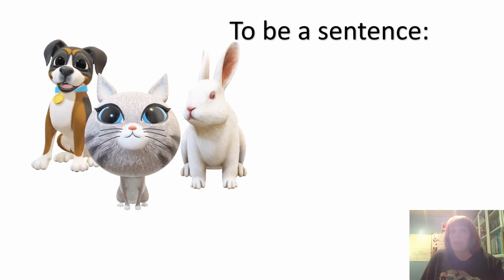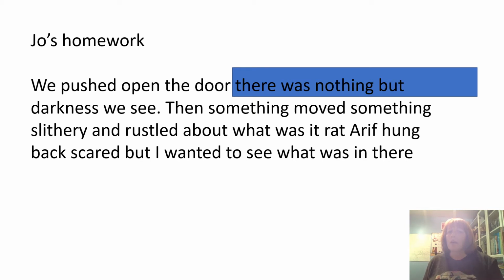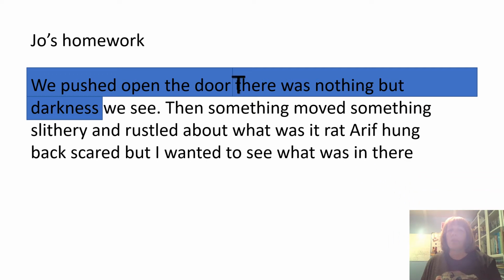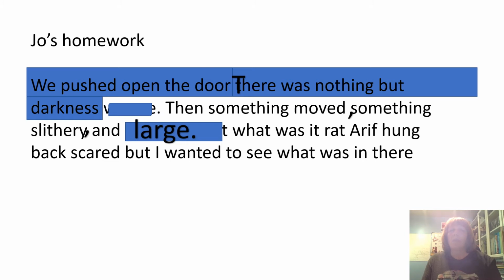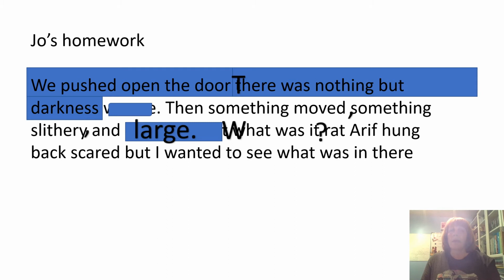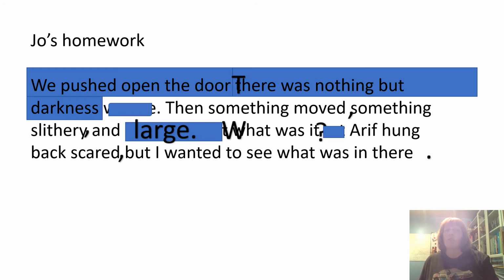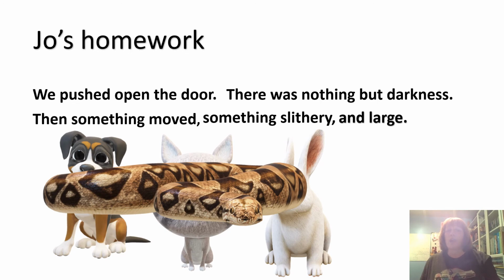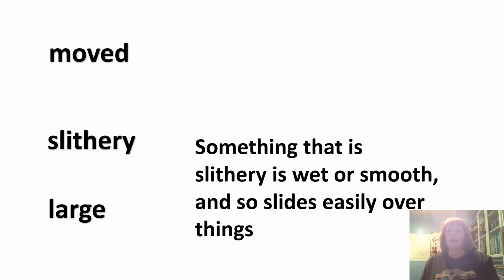English writing.Check your sentences. Know how to draft English sentences by improving punctuation.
Sentences. Read and make changes to  the beginning of Jo's writing. Read the rest of the work with Jane and think about how you would answer the questions.